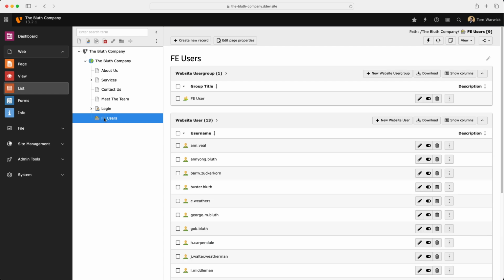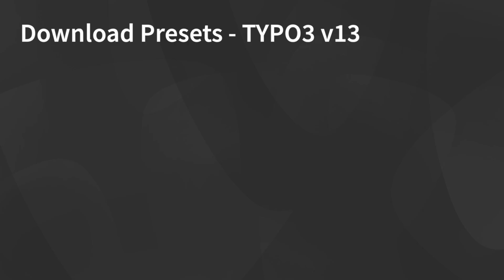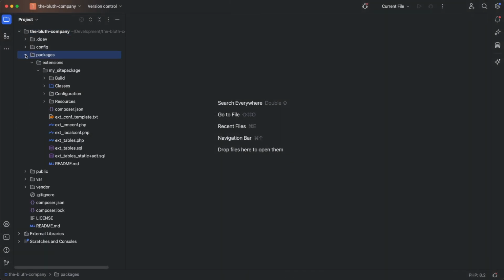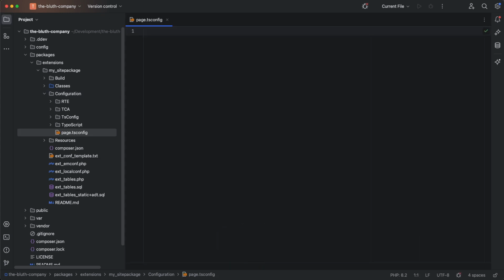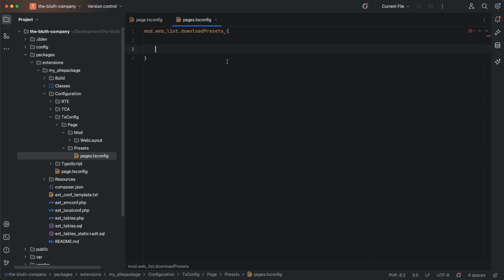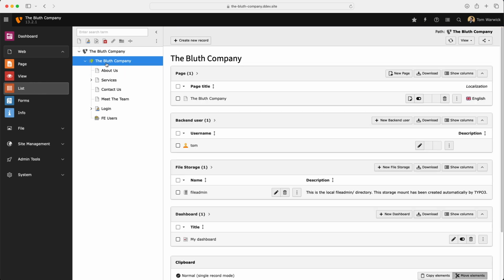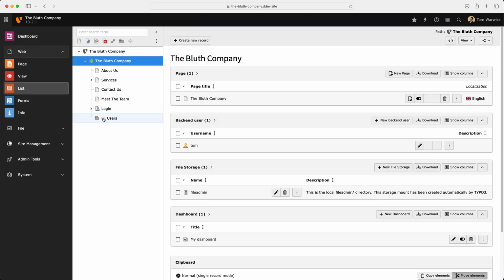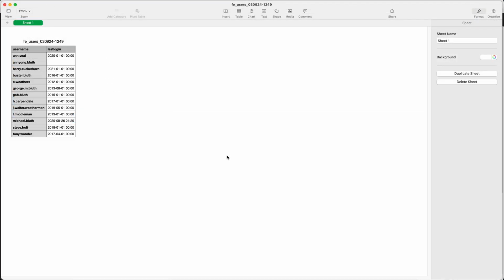Download Presets in TYPO3 v13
Today, we’re highlighting a feature that is useful for streamlining workflows and delivering results efficiently. Previously introduced in TYPO3 v12, this feature has been enhanced in the upcoming TYPO3 v13 release.